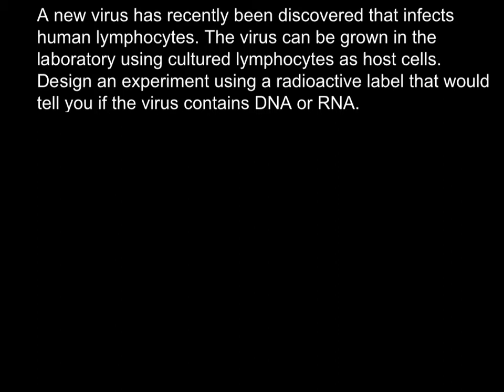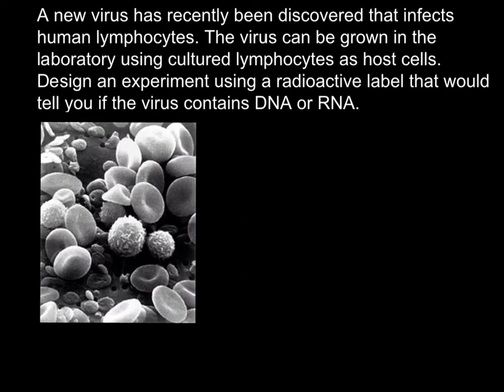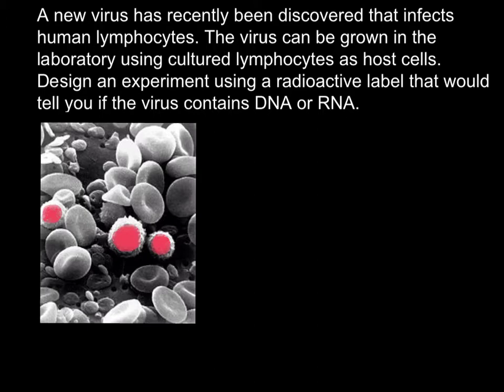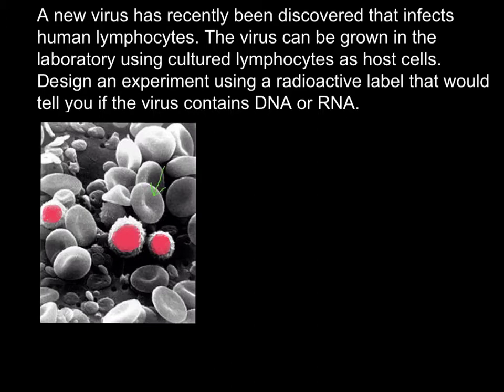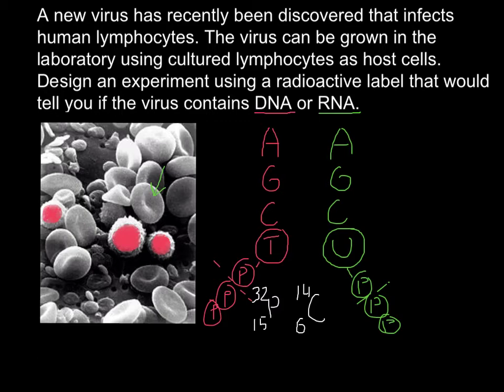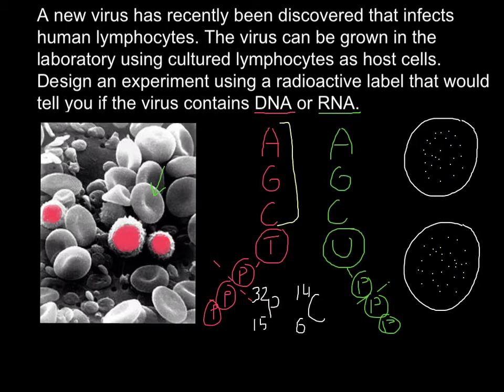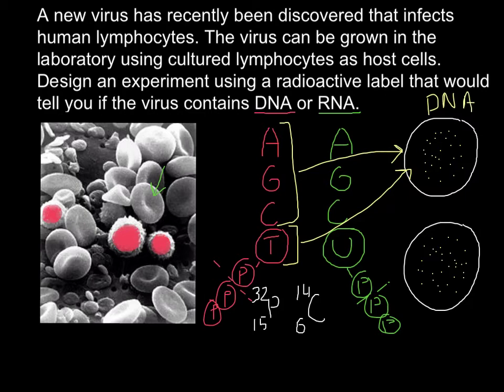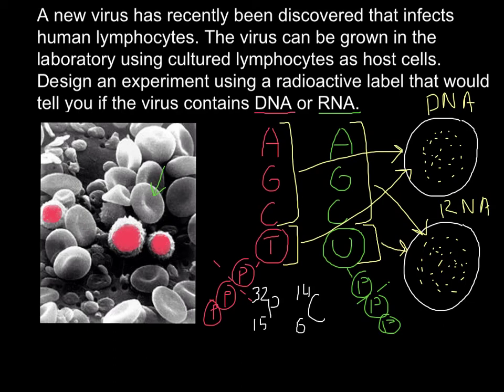How to determine if virus DNA or RNA based using radioactive labeling?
Nucleic acids may be modified with tags that enable detection or purification. The resulting nucleic acid probes can be used to identify or recover other interacting molecules. Common labels used to generate nucleic acid probes include radioactive phosphates, biotin, fluorophores and enzymes. In addition, the bioconjugation methods used for nucleic acid probe generation may be adapted for attaching nucleic acids to other molecules or surfaces to facilitate targeted delivery or immobilization, respectively.

Overview
Enzymatic methods for nucleic acid probe labeling
Terminal deoxynucleotidyl transferase (TdT)
T4 RNA ligase
T4 polynucleotide kinase (PNK)
DNA polymerase
RNA polymerase
Chemical methods for nucleic acid probe labeling
Periodate oxidation of RNA
EDC activation of 5′ phosphate
Chemical random-labeling

Protein Methods Library Home

Overview of Protein-Nucleic Acid Interactions

Overview
Nucleic acid probes can be labeled with tags or other modifications during synthesis. However, purchasing custom oligonucleotide probes (especially RNA) can be quite expensive depending on the modification and if costly purification services are required. Additionally, the minimum order quantity for modified oligonucleotides is typically much higher than unmodified versions and may be excessive compared to the amount required for the intended application. Because of this, many researchers may choose in-house methods or labeling kits for probe generation.

Numerous reagents are available for quick and efficient bench top oligonucleotide labeling, and are most useful for making small amounts of probe or when many different probes with the same label are required (i.e., for mutational analysis). For small-scale probe generation needs, enzymatic methods are an economical method for labeling probes. In contrast, chemical methods are amenable to larger scale reactions. There are enzymatic and chemical methods for creating probes labeled at either the 5′ or 3′ ends of the oligonucleotide as well as randomly incorporated throughout the sequence. The choice of which method needed is determined in part by the degree of labeling required and if the modification will cause steric hindrance that prevents the desired interactions. Typically, nucleic acids hybridization reactions (i.e., Northern blotting) benefit from the high specific activity gained through random incorporation of label into a probe. However, assays requiring protein interactions (i.e., gel shift and pull-down assays) require end-labeling to allow protein binding.